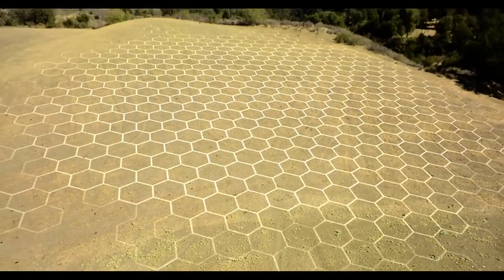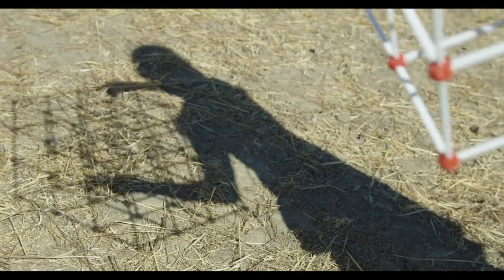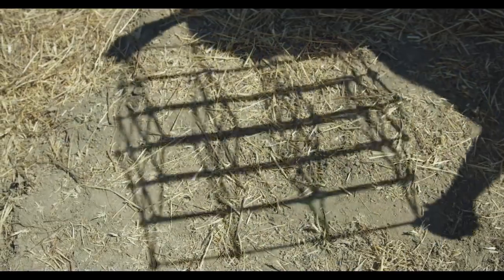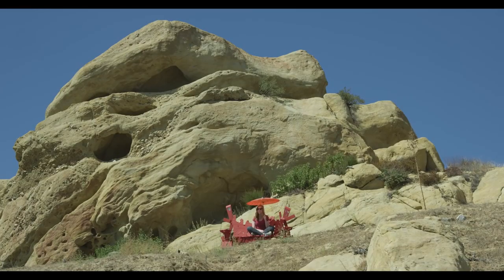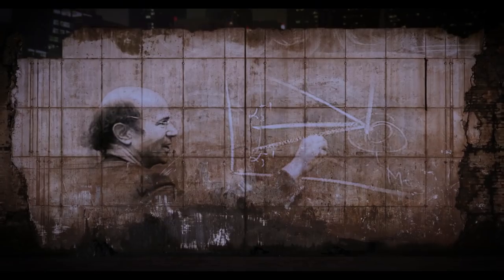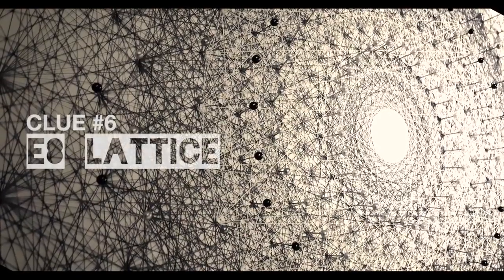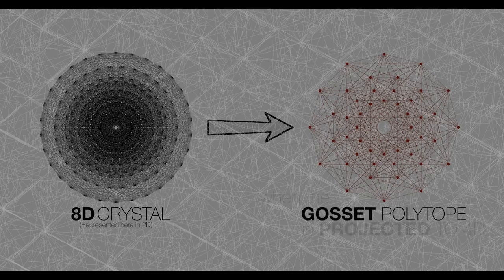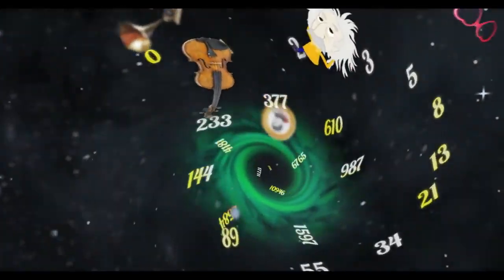What Is Reality ? [Official Film]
It is documentary film from Quantum Gravity Research.

Film credits:

Host: Marion Kerr
Einstein and Heisenberg's voices: Devin Harjes
Written, Directed and Edited by David Jakubovic
Director of Photography: Tony Ditata
Cartoon animation and design: Sarah Winters
Original Music by Daniel Jakubovic
Rerecording mixer: Patrick Giraudi
Line Producer: Piper Norwood
3D Effects by Raymond Aschheim and Matt Beets

Quantum Gravity Research was founded by Klee Irwin in 2009.